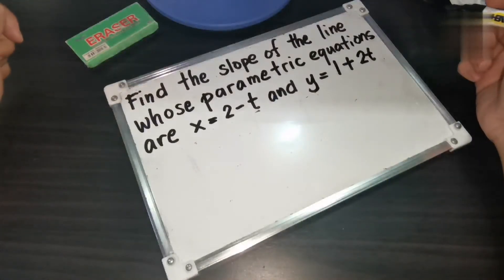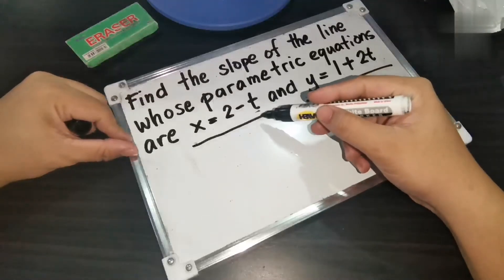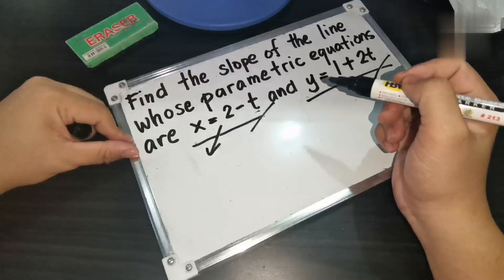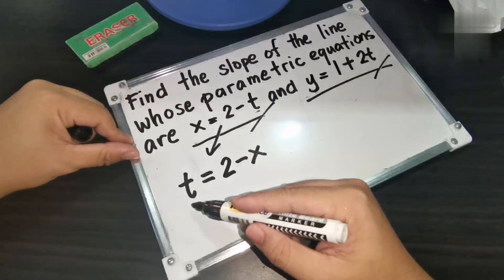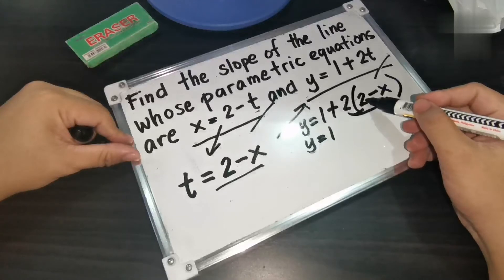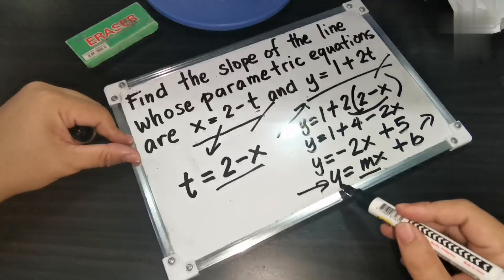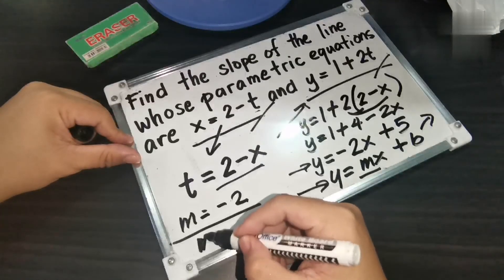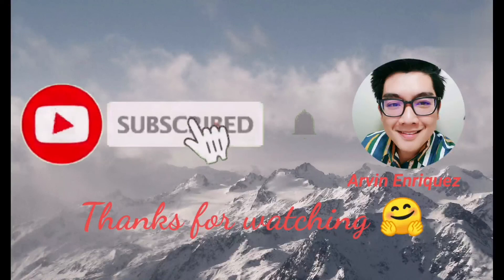Slope of a line with parametric equations | Analytic Geometry | Problem 2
Finding the slope of a line whose parametric equations are given.